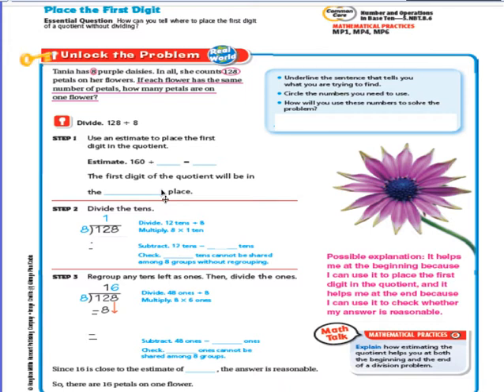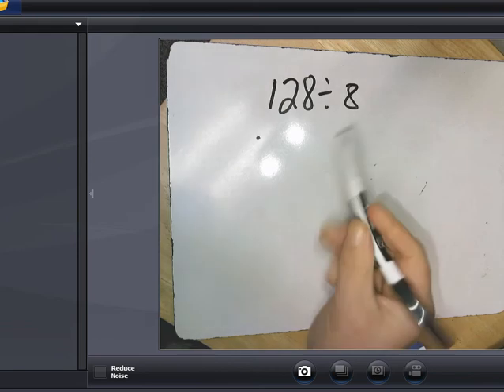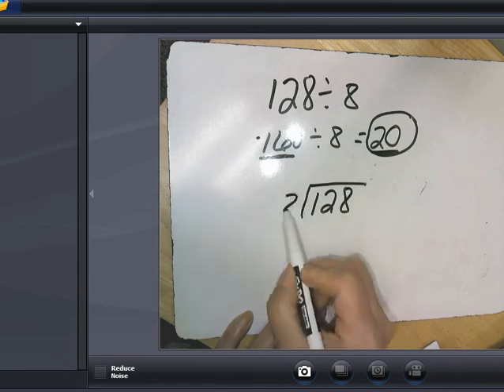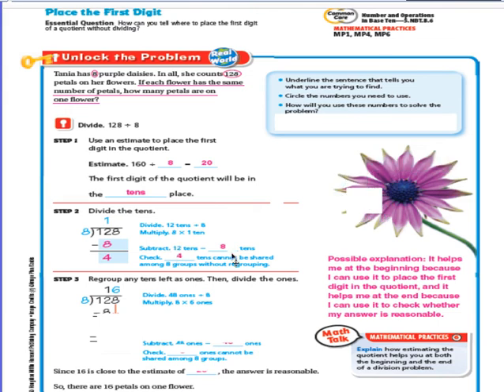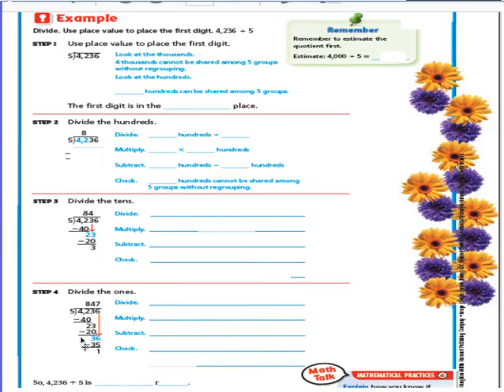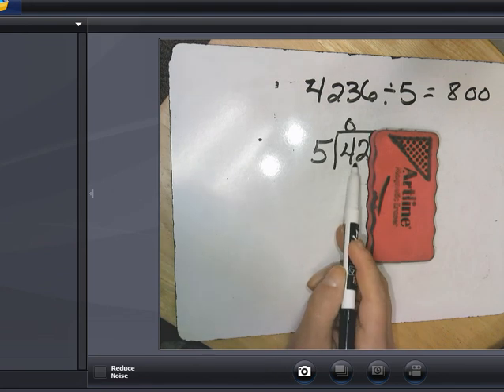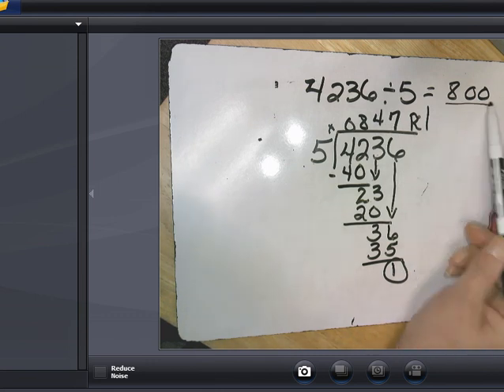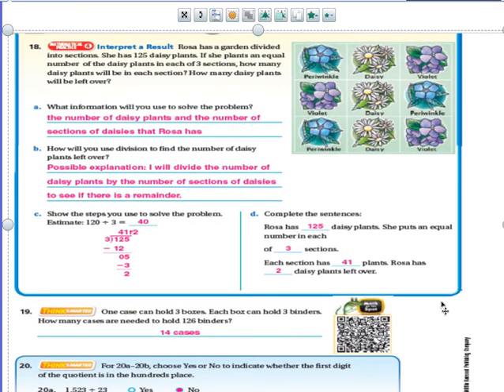Unit 2 Lesson 1 1